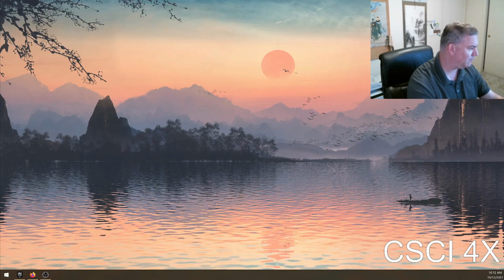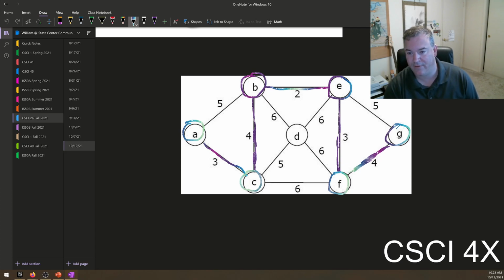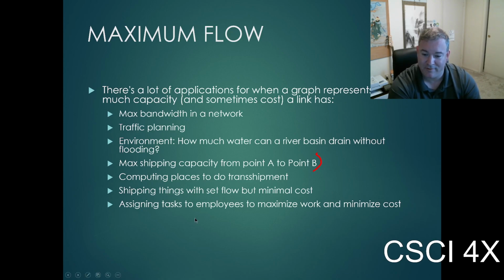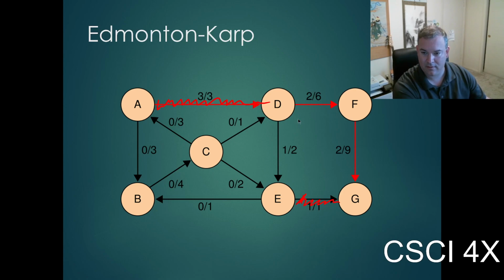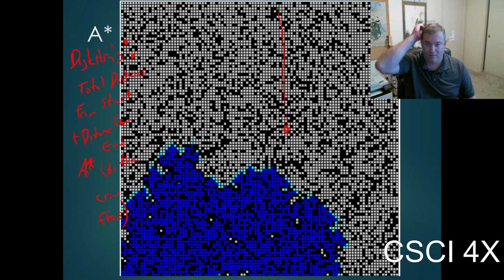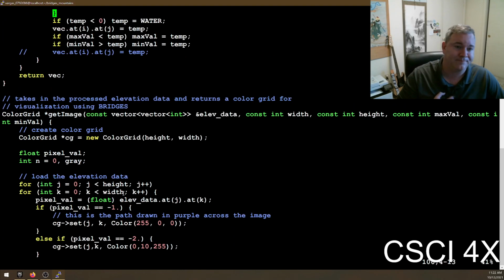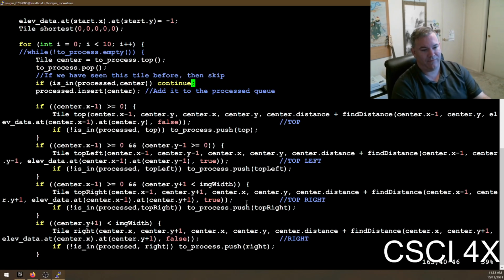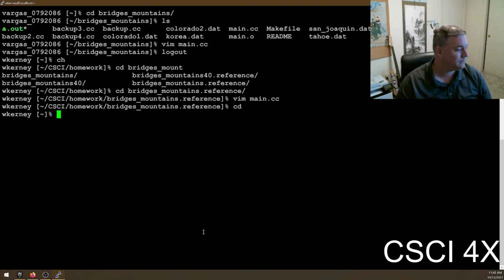Max Flow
Our third major graph theory algorithm is max flow, in which edges represent some amount per second that can be transported between one vertex and another. A max flow algorithm looks at a graph containing these edges, and computes the maximum flow between a source (s) and a sink (t).